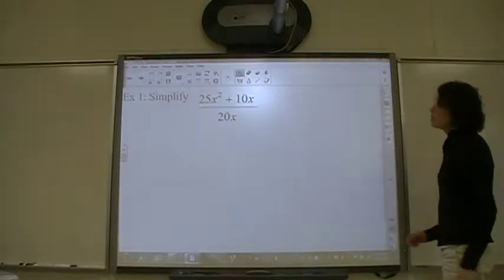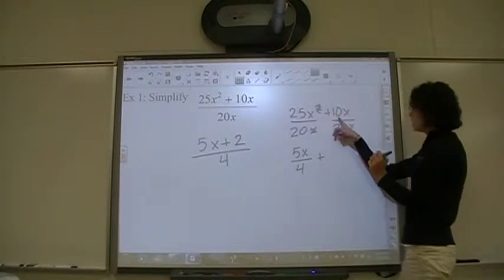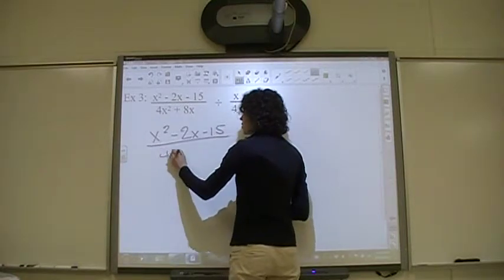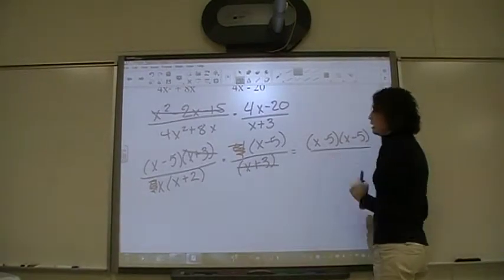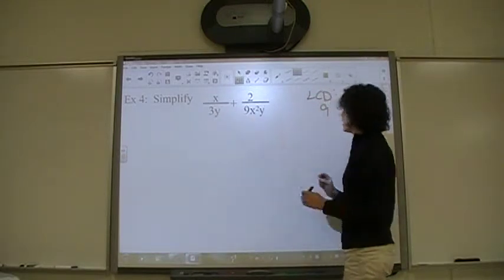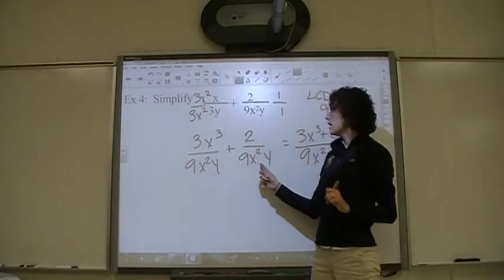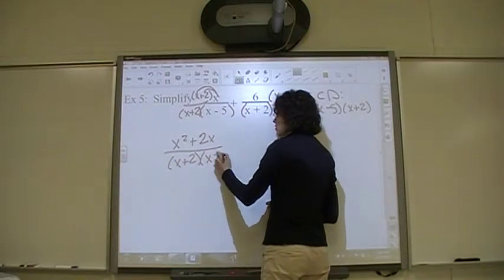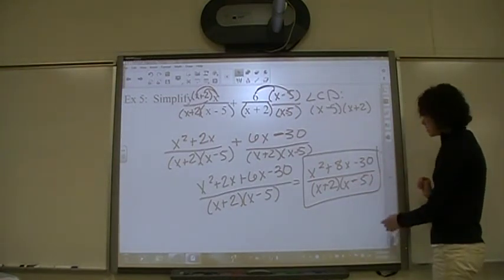WJ College Algebra - Rational Expressions